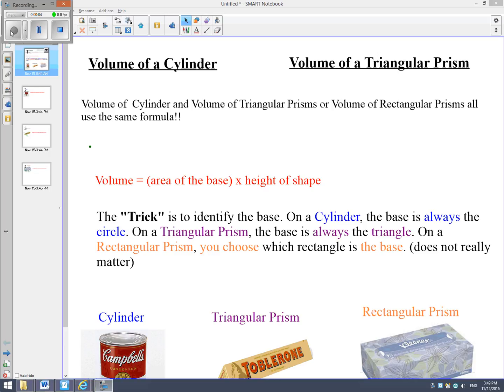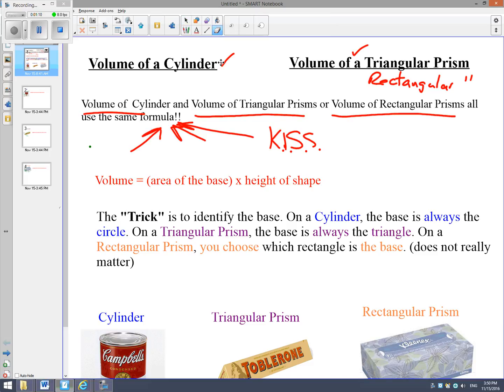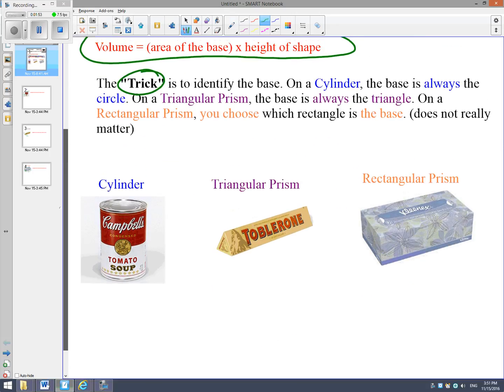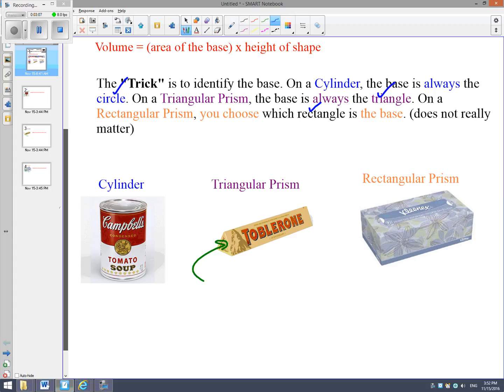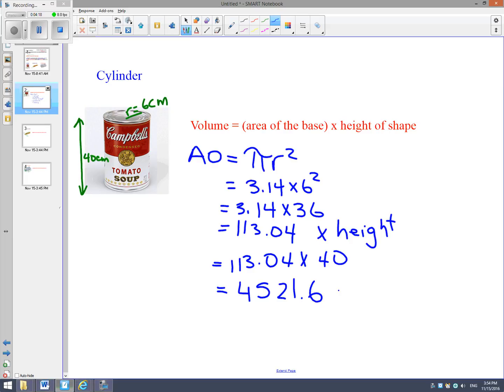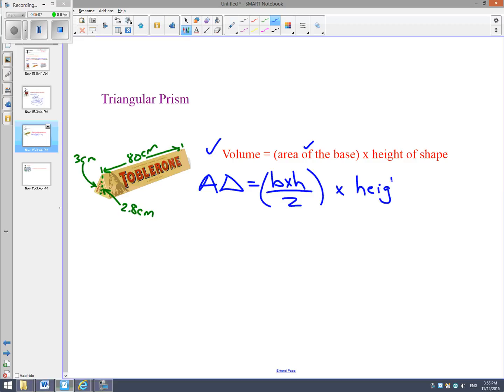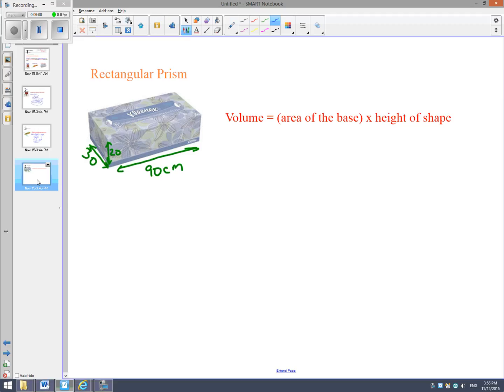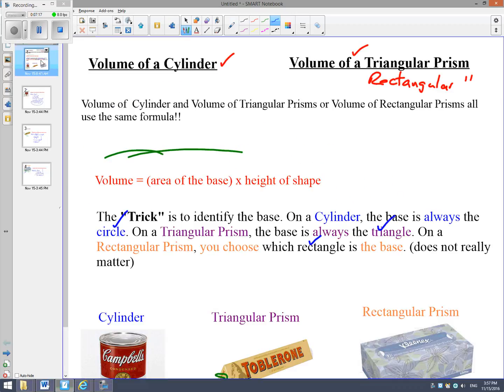Volume of a Cylinder, Rectangular Prisms and Triangular Prisms